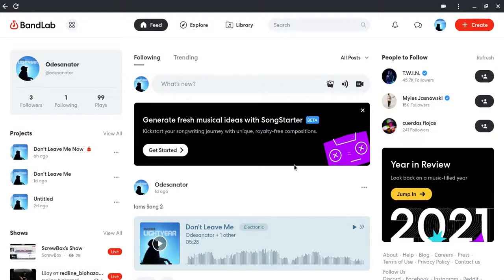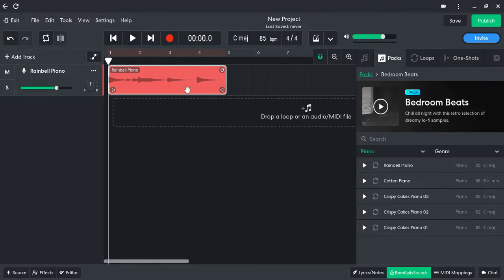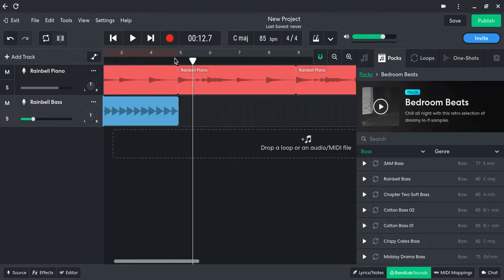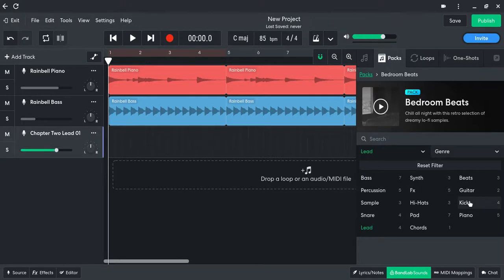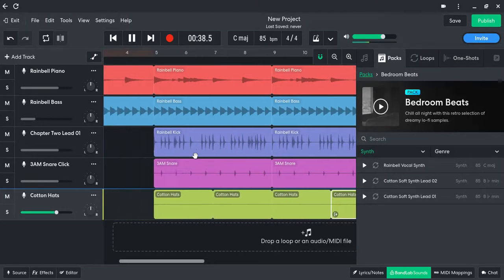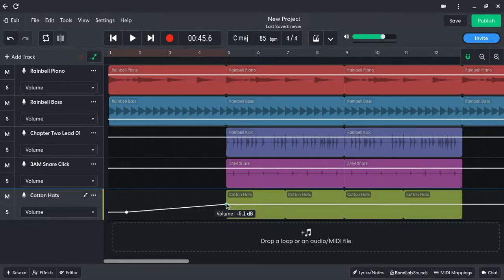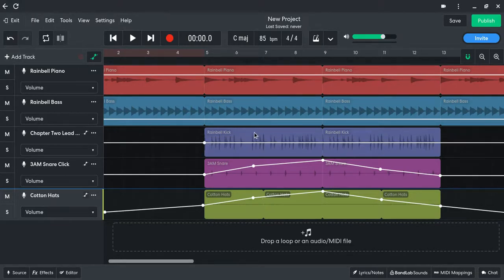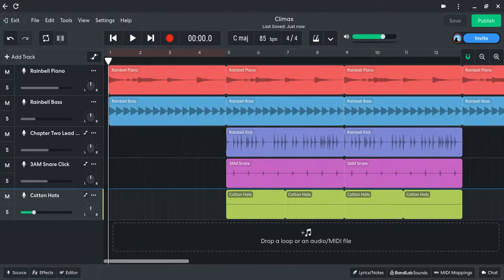How To Use BandLab As A Looper On Chrome Browser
For those who don't have the BandLab app, and have to use the browser version, this video is for you!